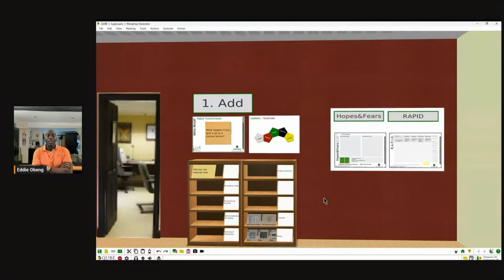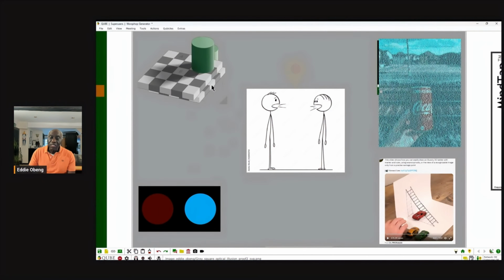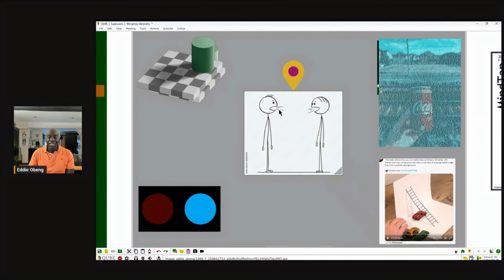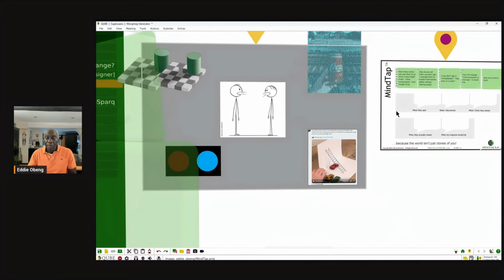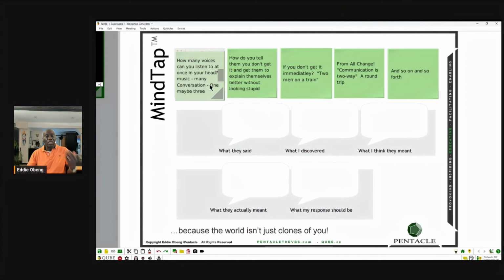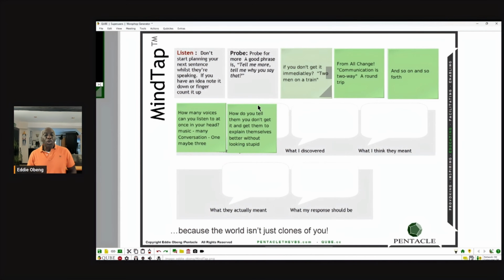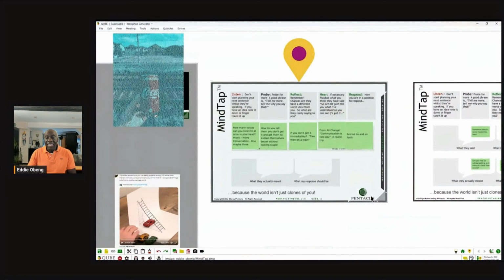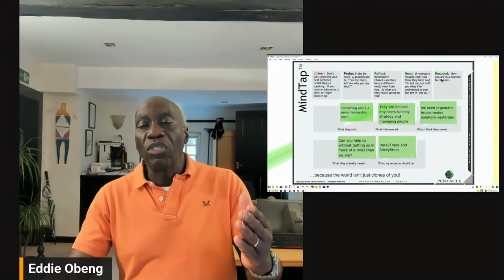MindTap: Why You Do Not Listen When Someone Speaks AND How to Fix It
While someone is speaking to you, you're already composing your reply.
It happens in every conversation, every meeting, every client call. And it means that most of what people actually say, the nuance, the real meaning, the thing underneath the thing, never gets through.

In this episode, Eddie introduces "MindTap", a five-step framework for having genuinely better conversations by tackling the hidden reasons why listening is so much harder than it looks. From optical illusions that prove your brain fills in what it expects to see, to the Coke can that's never actually red, to the story of two men on a train, Eddie dismantles the myth that communication is simply about words and shows you what's really getting in the way.

What you'll take away:
- Why your brain is constantly interpreting rather than observing and how that quietly corrupts every conversation you have
- The one-voice rule: why you can only genuinely listen to one person at a time, and what to do with ideas that arrive mid-conversation
- The most powerful sentence in any professional conversation, and why it works every time
- How to probe without making the other person feel misunderstood or talked down to
- Why reflecting on what someone said, not what you expected them to say, is the difference between good and great listening
- The five Mind Tap steps: Listen → Probe → Reflect → Hear → Respond, and how to practise them secretly in your next conversation

Whether you're in sales, leadership, coaching, consulting, or simply trying to have more effective conversations with the people around you, this episode will permanently change how you listen.